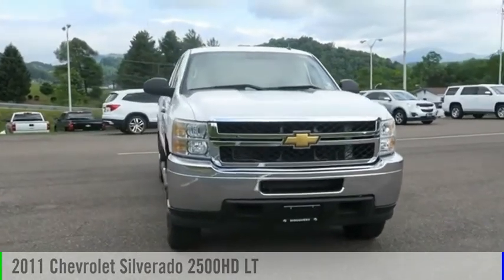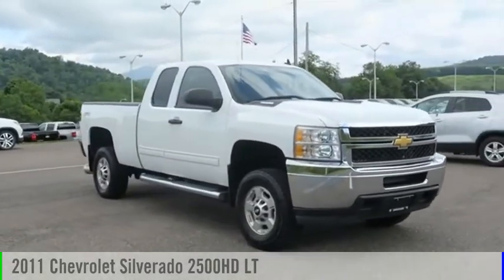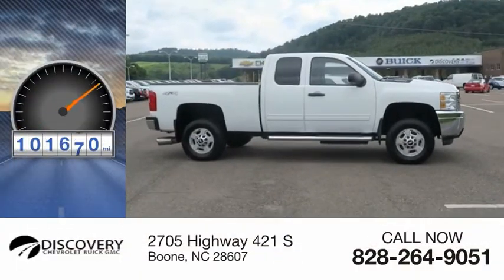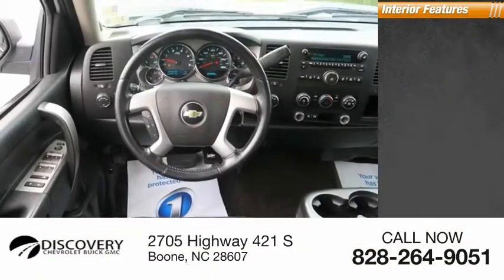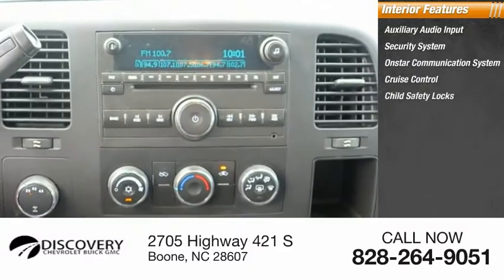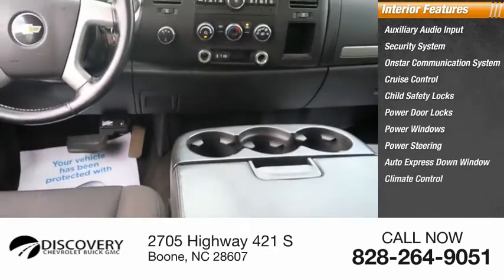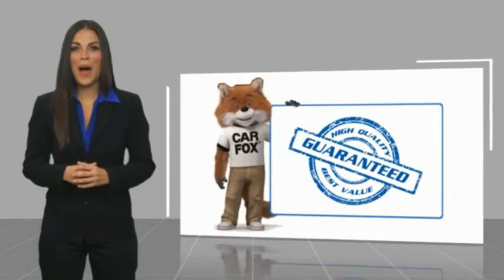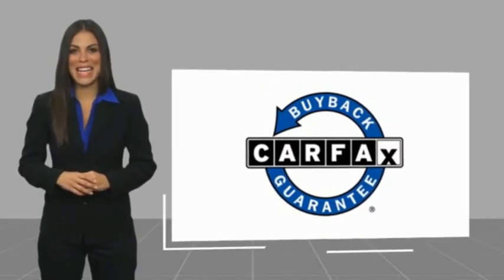2011 Chevrolet Silverado 2500HD Boone NC P2016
2011 Chevrolet Silverado 2500HD LT

CARFAX One-Owner. Clean CARFAX.OnStar, Silverado 2500HD LT, Extended Cab, Duramax 6.6L V8 Turbodiesel, Allison 1000 6-Speed Automatic, 4WD, White, Ebony w/Premium Cloth Seat Trim. 2011 Chevrolet Silverado 2500HD LT Duramax 6.6L V8 Turbodiesel WhiteBuy with Peace of Mind! Discovery Powertrain Plus includes 2yr up to 100k mileage Limited Warranty includes Engine, Transmission, Drive Axle(s), and Air Conditioning. Certain exclusions apply. See Dealer for Details.